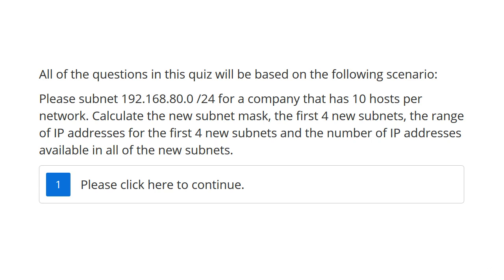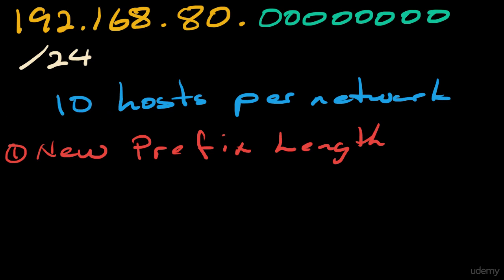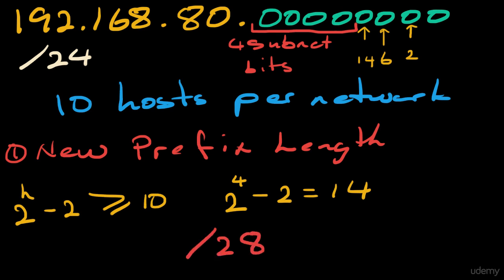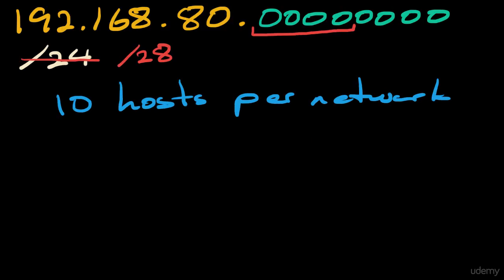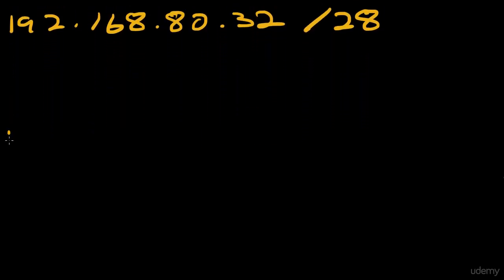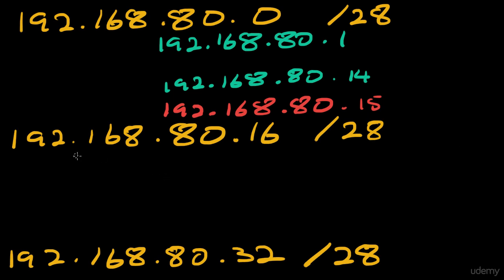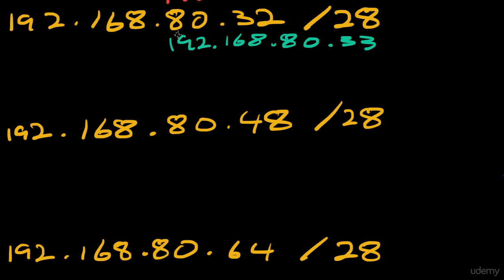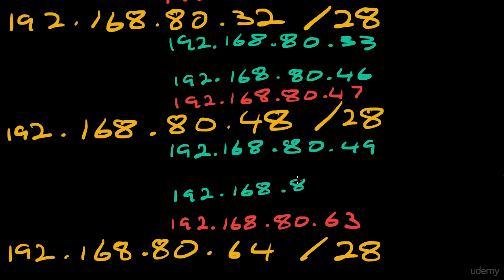IP Subnetting Series 2024 - 53 Explanations Subnetting Quiz Case 2